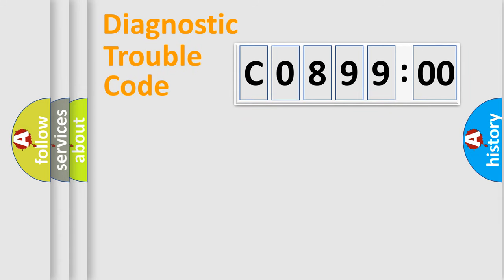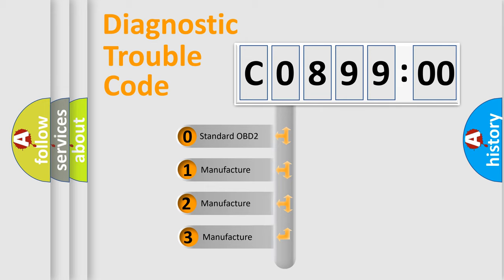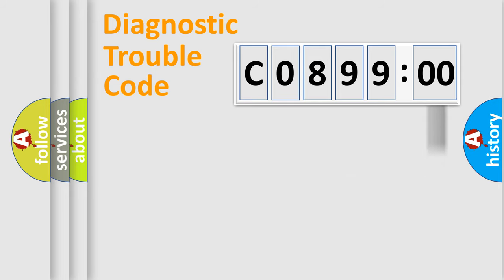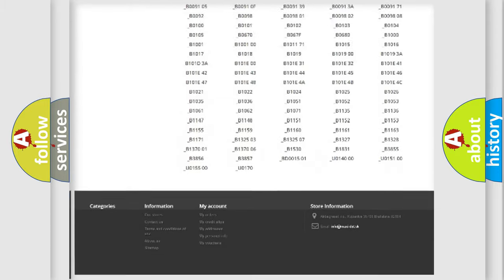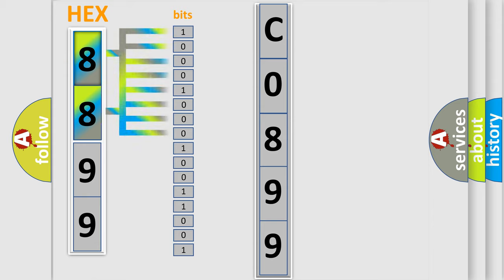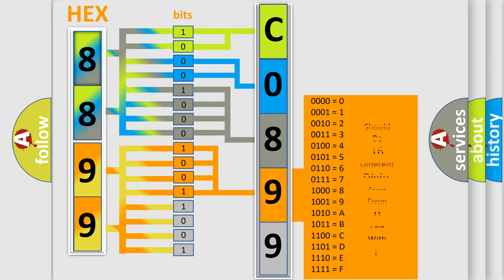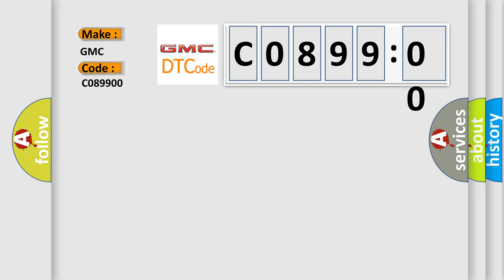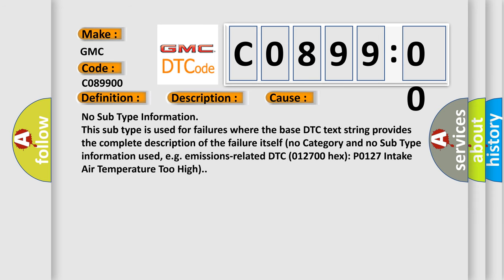DTC GMC C0899-00 Short Explanation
Contents:
0:21 Basic DTC analysis according to OBD2 protocol standard.
1:48 Insight into programming
2:58 A diagnostically understandable description of the Diagnostic Trouble Code
3:05 Basic error definition

Make:
GMC
Code:
C0899 00
Definition:
O2 sensor circuit malfunction (bank 1, sensor 1)
Description:
Front sensor LH bank stoichiometric ratio outside operating band
Failure Type: